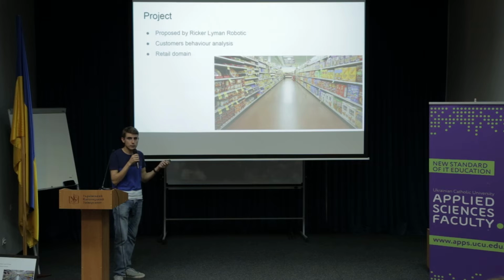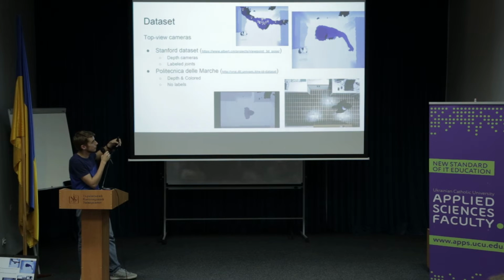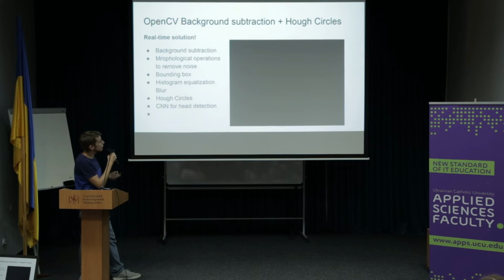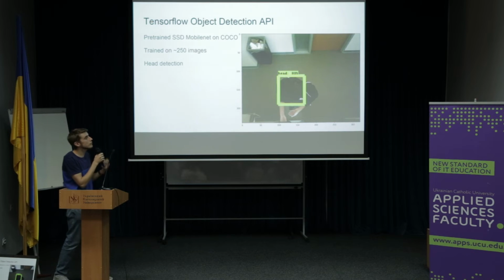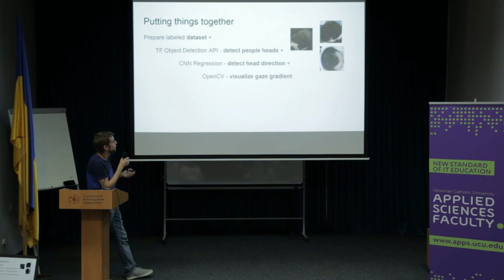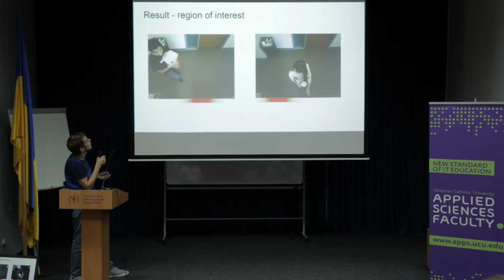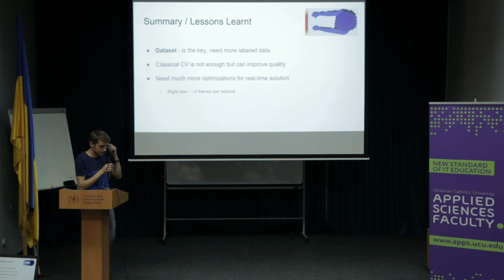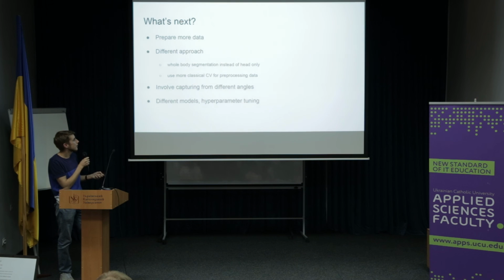Detecting person's direction of interest (1) - Project presentation at LvDS 2018